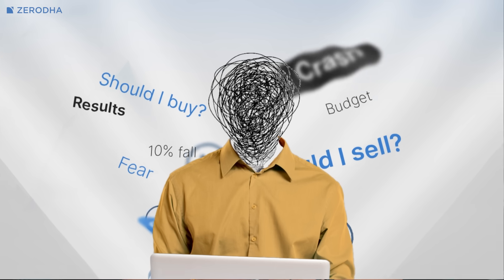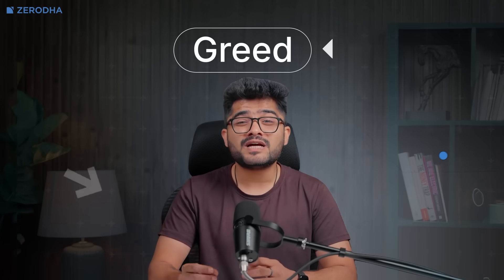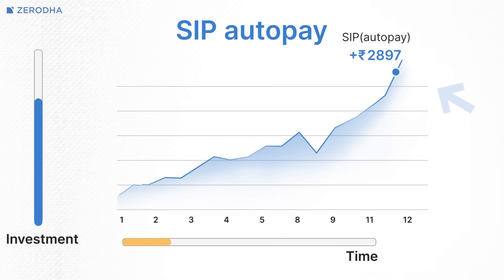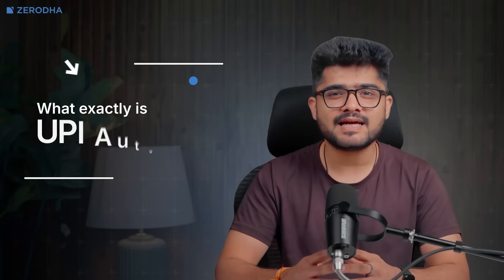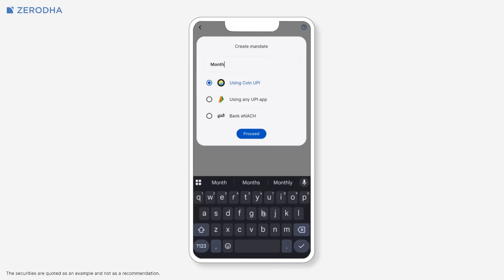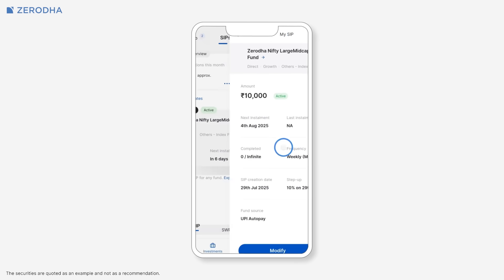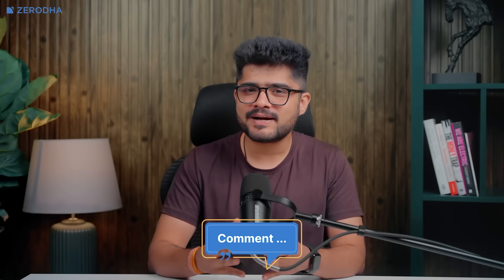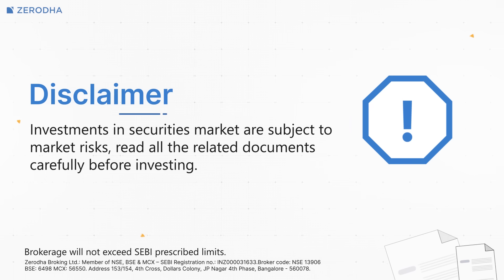How to automate your SIP investments with UPI AutoPay on Coin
In this tutorial, we explain how to use UPI AutoPay to automate your mutual fund SIP payments on Coin. Learn how to set up a UPI standing instruction that processes your investments on schedule without requiring monthly manual approvals.

The video covers:
- What UPI AutoPay is and how it benefits SIP investors
- Step-by-step setup instructions within the Coin app
- How to apply AutoPay to both new and existing SIPs
- Behind-the-scenes process of automated payments
- Important information about notifications and mandate management

Timestamps:
00:00 - Introduction
00:15 - Why do SIPs work so well?
01:33 - UPI Autopay on Coin
01:47 - What is UPI Autopay?
02:03 - How to set up UPI Autopay on Coin?
02:33 - How to use the mandate for SIPs?